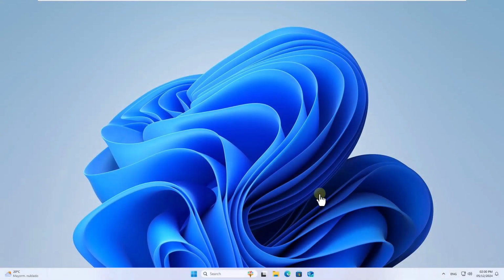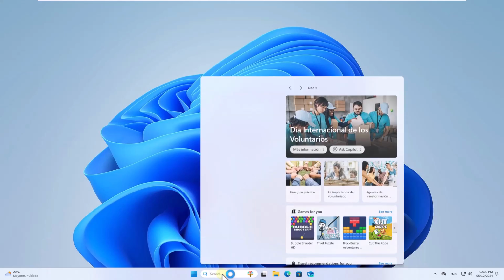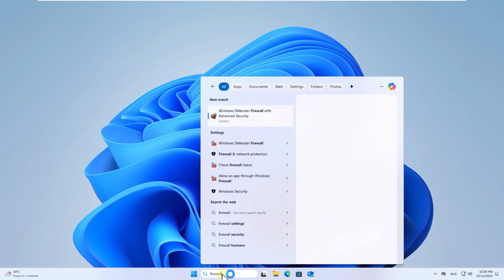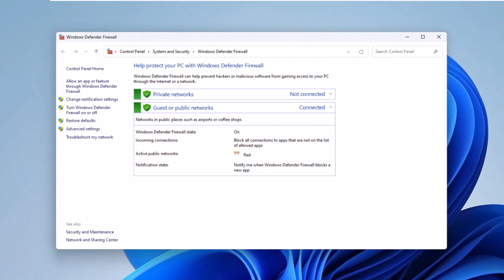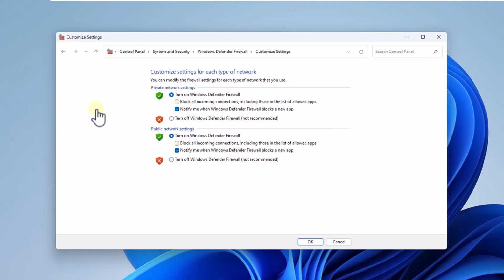TURN OFF WINDOWS DEFENDER Firewall Windows 11 ✅✅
Solvetic_eng video-tutorial ▶️ 𝗔𝗟𝗟 👉 Welcome to Solvetic, your go-to channel for customizing and optimizing your system. If you need to turn off Windows Defender Firewall in Windows 11, whether to allow a connection, install software, or troubleshoot an issue, you're in the right place. In this video, we’ll guide you step by step on how to disable it safely and easily while keeping your system secure. Stay with us to learn how to do it properly. And as always, if this video helps you, we’d really appreciate your like and your comments with any questions or feedback. Let’s get started!